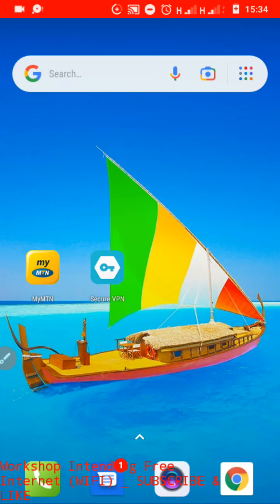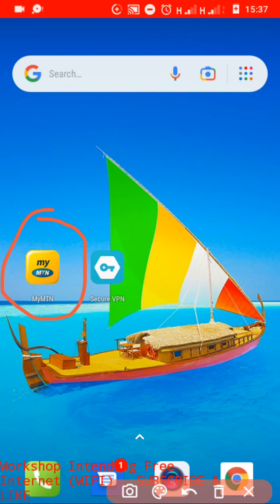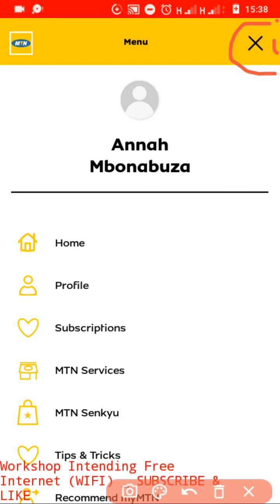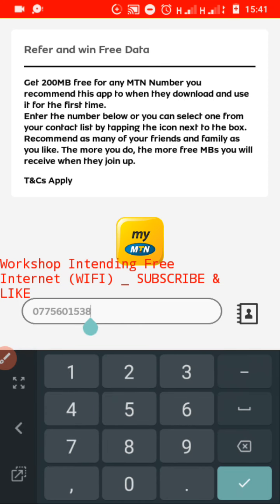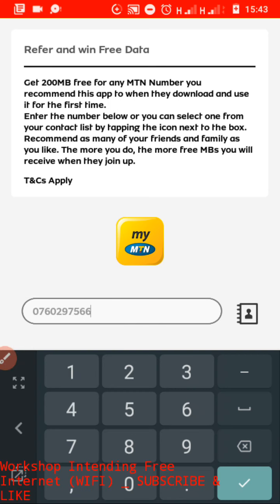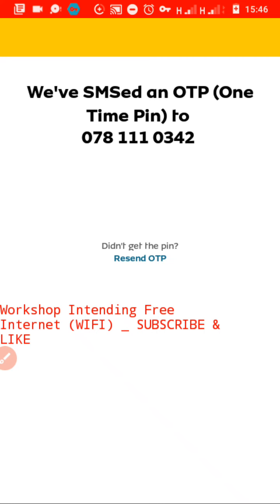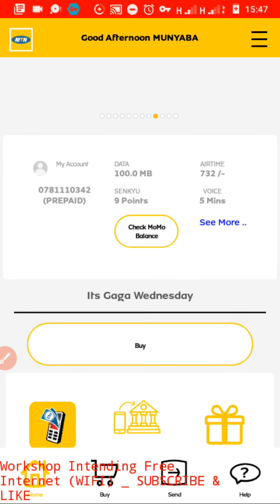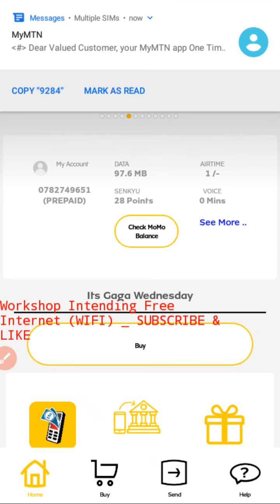Workshop Intending Free Internet (02)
Welcome once again to this workshop & this is what u have all been waiting for.
Today, I'm taking you through the first trick of how to get free data & I'm starting with MTN users

Watch the video till the end & enjoy the FREE DATA with proof